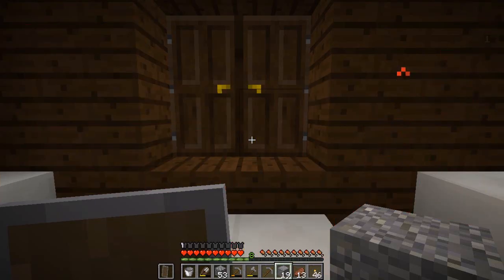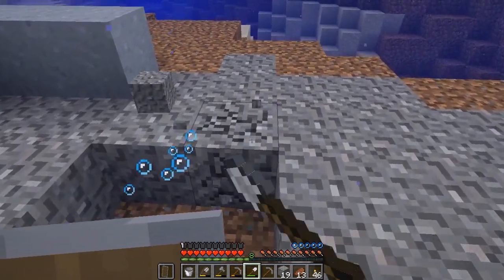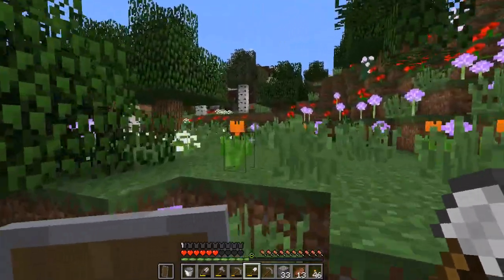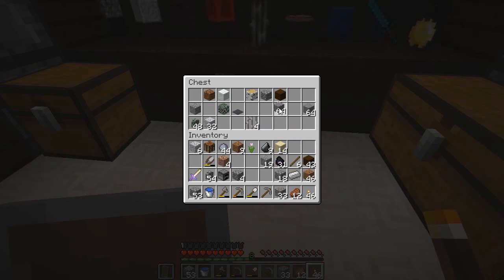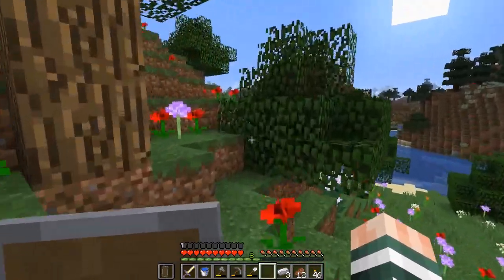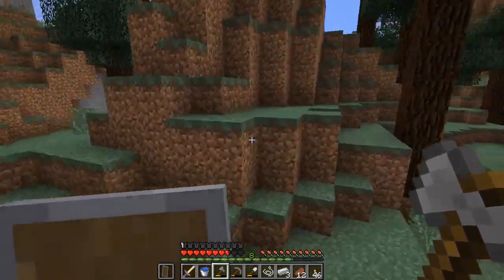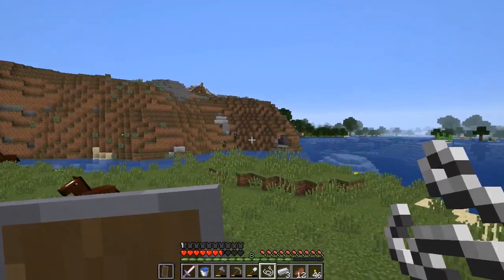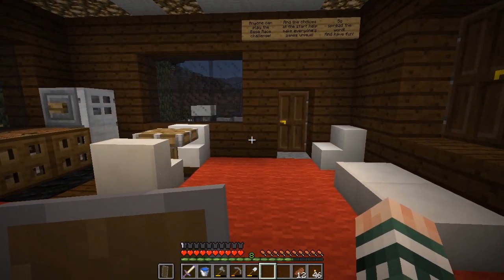Minecraft Base Race September 2018 Ep 5: Underwater Dig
We get to the bottom of the pond.

BaseRace_Sept2018 - Safety

This month, we need to be safe as we are running under semi-UHC rules.